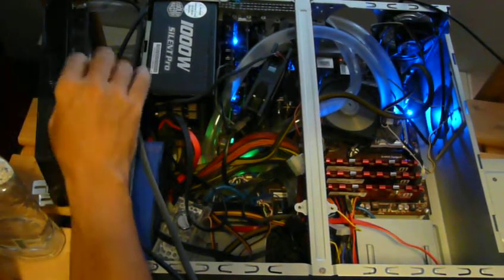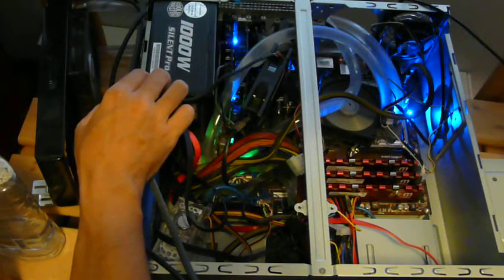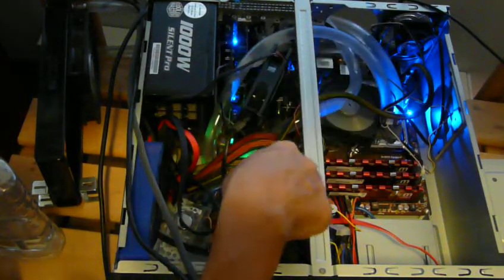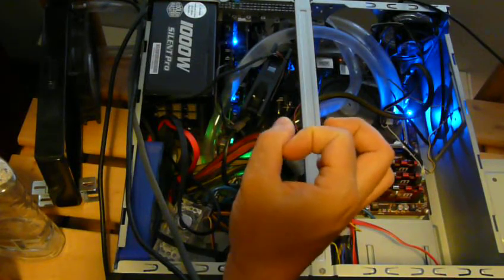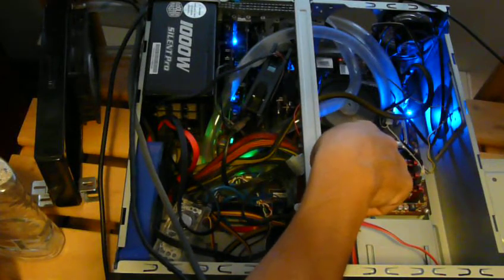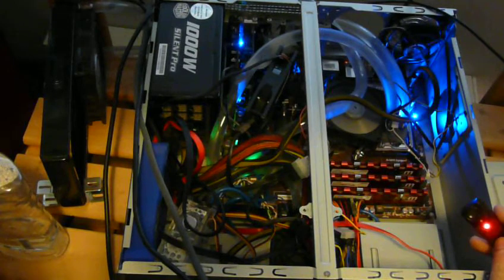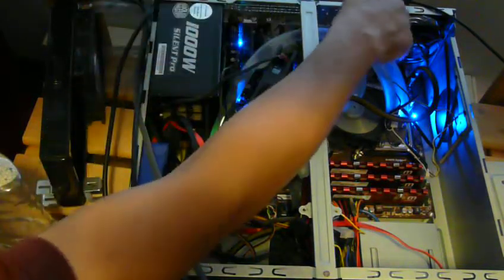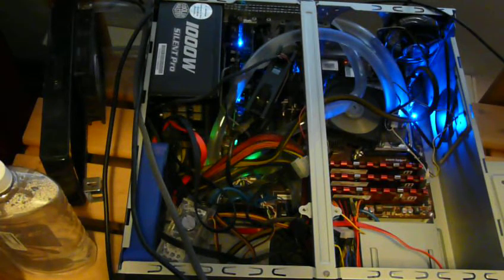Building a water cooled home theatre PC - 2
Silverstone Grandia 01 HTPC Case, Intel Core I7 920, MSI X-58 Pro-E, Koolance GPU 220, Cooler Master Silent Pro 1000, 6GB Mushkin Redline RAM, Swiftech water cooling system with a Zalman CPU block and Koolance GPU block.